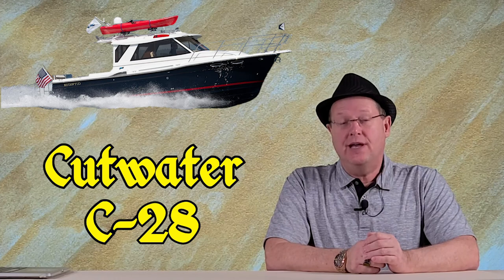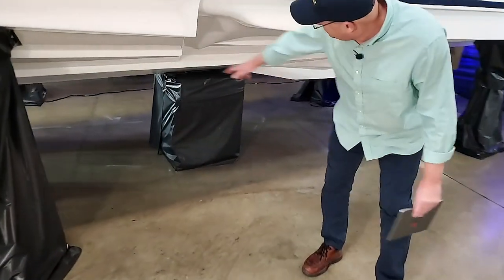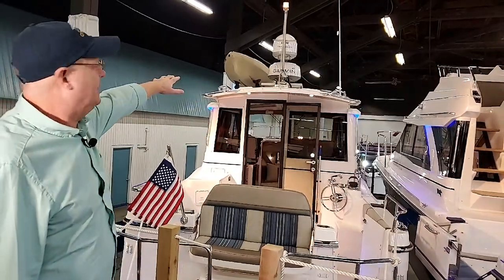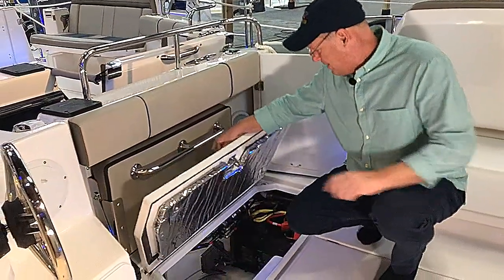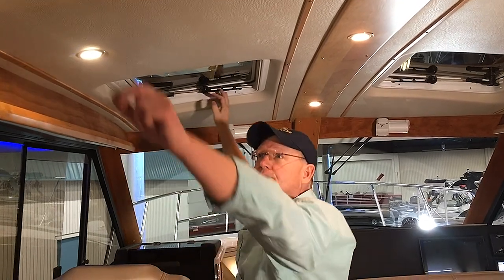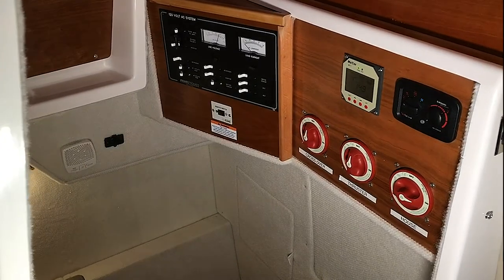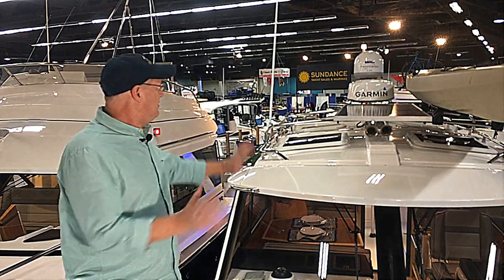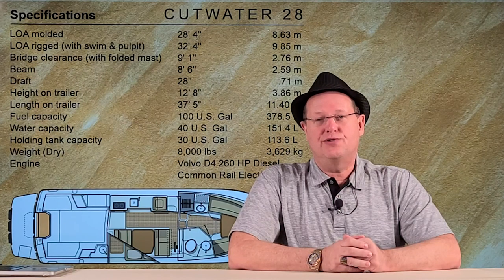2020 Cutwater 28 Review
We own a Cutwater C-28 and we love it. Reviewed at the Portland 2020 boat show at the Sundance Yacht Sales display. We also do an in-depth review of our own boat over six videos showing how, where, and to what extent we use it. Two of those videos are available now as follows: "Cutwater 28 Owners Review Introduction" (at youtu.be/JysrrcmxcQU) and "C28 Owners Review Fit and Finish Exterior" (at youtu.be/_4dkrS5Ymr0). In the future, we will add a channel showing our adventures named "Traveling with a Trailerable Cabin Cruiser". We also reviewed the Cutwater C-24 on this channel called "2020 Cutwater Review" (at youtu.be/FWbkiQgfpOA).

At the time of this review, for reference purposes only, you can expect to spend roughly $215,000 to $218,000 for the Northwest Edition of the 2020 Cutwater C28, which is by no means a basic package. Expect to pay another $11,000 to $13,000 for a trailer, depending upon your choice of trailer.

ATTRIBUTIONS

Still boat images courtesy of sundanceyachts.com.